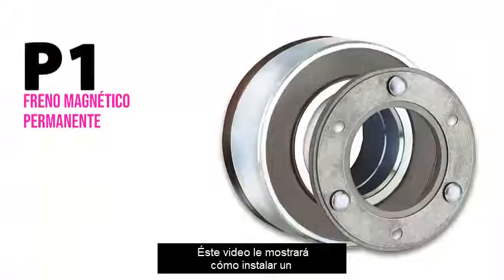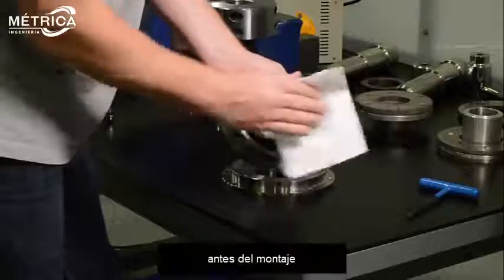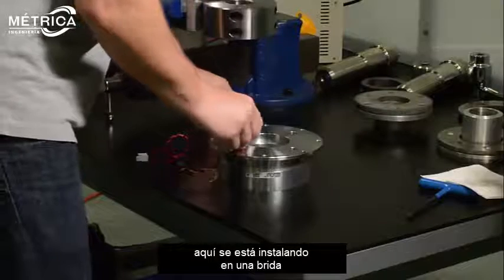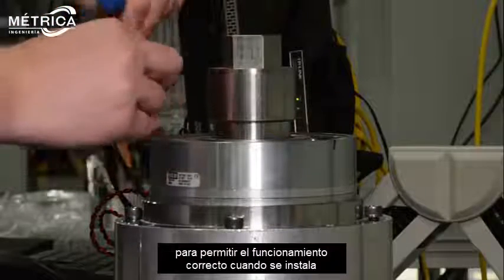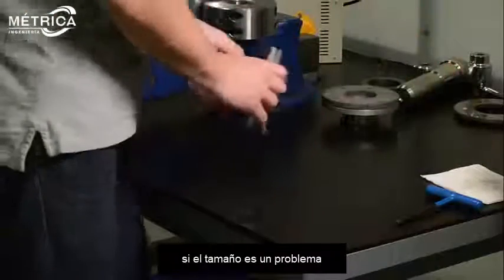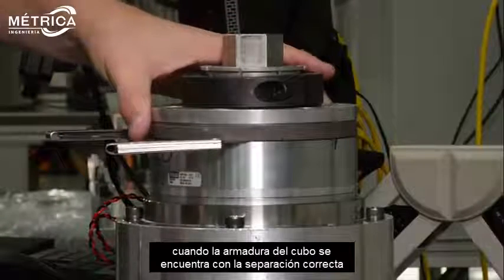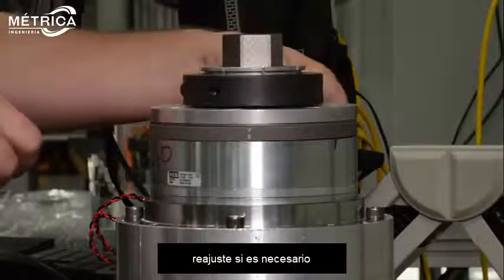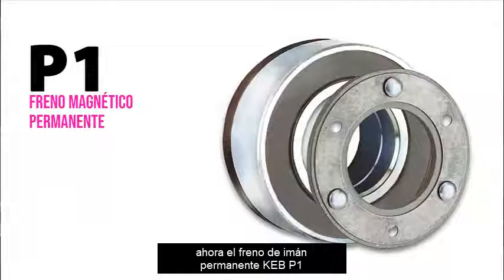Instalación de Freno magnético permanente-Install a permanent magnetic Brake-Métrica Ingeniería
Proceso de montaje de freno P1 KEB, Freno magnético permanente

Gracias por tu visita!